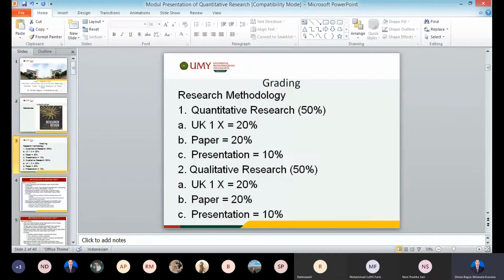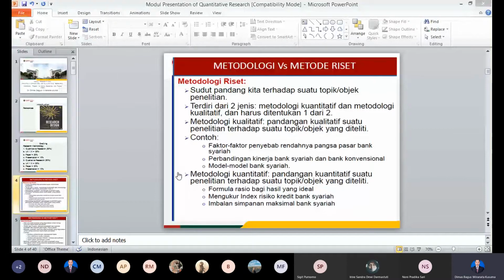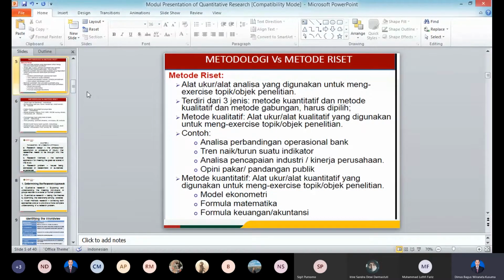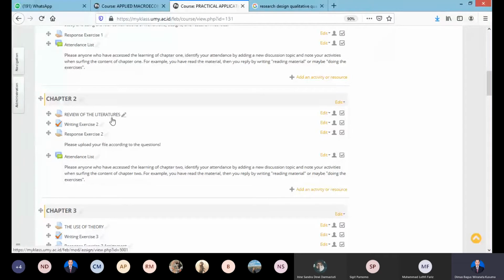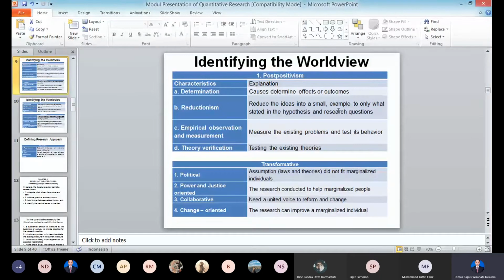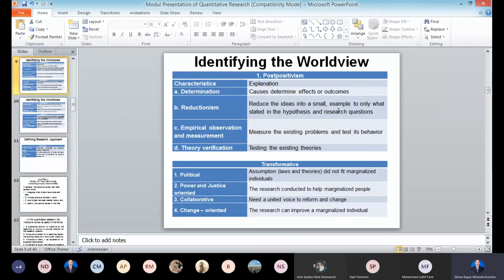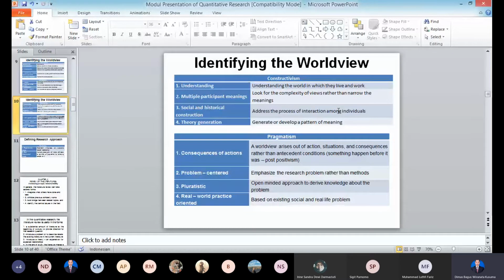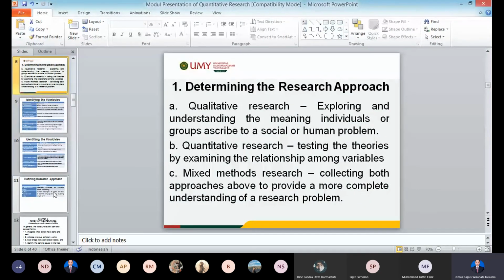1st Meeting Research Methodology IPIEF